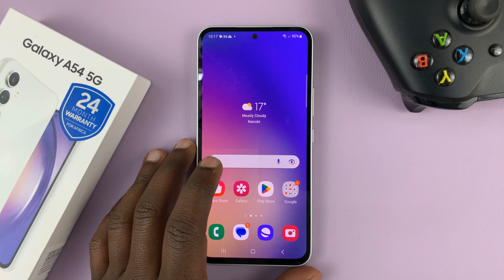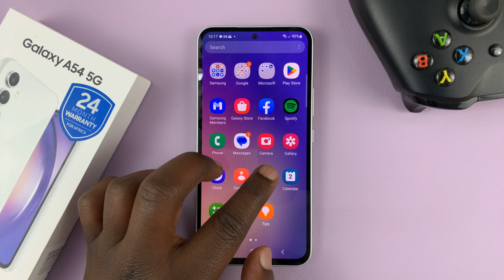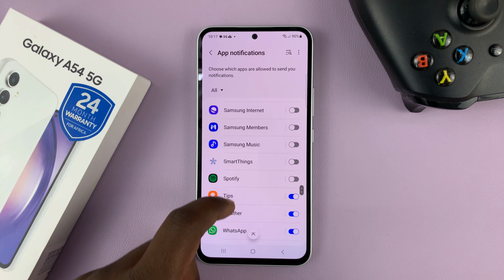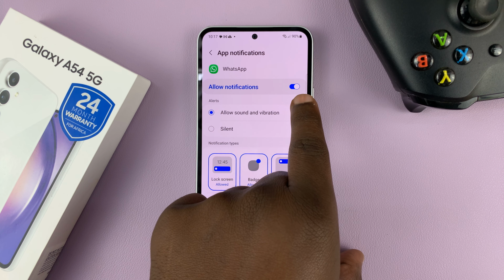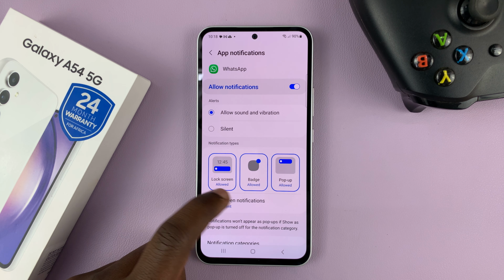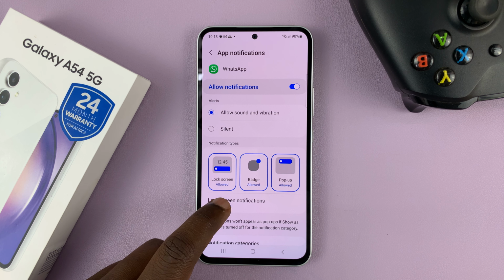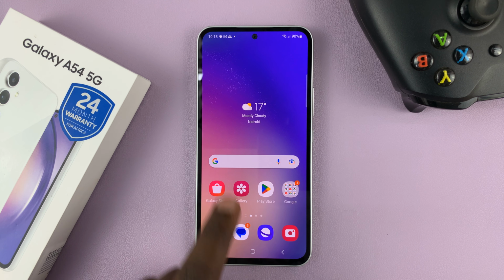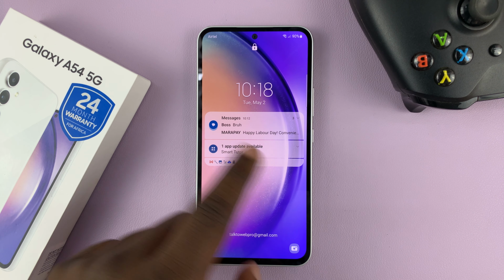How To Read WhatsApp Notifications On Lock Screen Of Samsung Galaxy A54 5G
In this tutorial, we will be showing you how to read WhatsApp notifications on the lock screen of your Samsung Galaxy A54 5G.

The Samsung Galaxy A54 5G is a fantastic device that comes packed with a lot of features, including the ability to customize your lock screen. However, one issue that some users have encountered is the inability to read their WhatsApp notifications on the lock screen.

If you're someone who frequently uses WhatsApp and wants to be able to see your notifications on the lock screen of your Samsung Galaxy A54 5G, then this tutorial is for you. We'll walk you through the steps you need to follow to enable this feature and make sure you never miss an important message again.

By the end of this tutorial, you'll have a better understanding of how to read your WhatsApp notifications without unlocking the screen of your Samsung Galaxy A54 5G.

Here's what to do:

Step 1: Go to Settings on your Galaxy A54 5G, via the settings icon in notifications shade or the app drawer.

Step 2: Scroll down and find "Notifications", then tap on it to reveal your options. Select "App notifications".

Step 3: Look for "WhatsApp" and tap on it to show the app settings for WhatsApp.

Step 4: To enable lock screen notifications for WhatsApp, toggle on the switch next to "Allow notifications" first.

Step 5: Customize Notification Settings
Now that you've enabled notifications for WhatsApp, you can customize the notification settings to suit your preferences.

Under "Notification types", tap on the "Lock screen" option to allow notifications on lock screen for WhatsApp. To know the lock screen notifications are enabled, the Lock screen option should have blue around it, and read "Allowed".

From here, you can choose to show or hide the content of the message in your lock screen notification. Simply go to "Lock screen notifications" and select "Show content".

Step 6: Once you've customized your notification settings, it's time to test them out. Ask a friend to send you a WhatsApp message and wait for the notification to appear on your lock screen. You should be able to see the message content without unlocking your phone.

Cell Phone Tripod Adapter